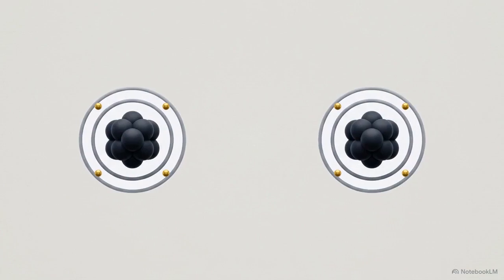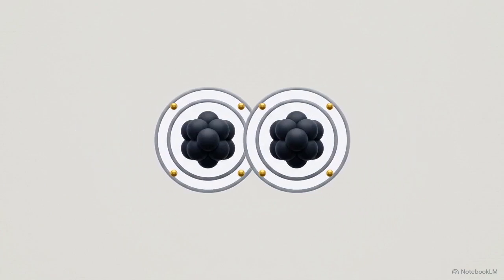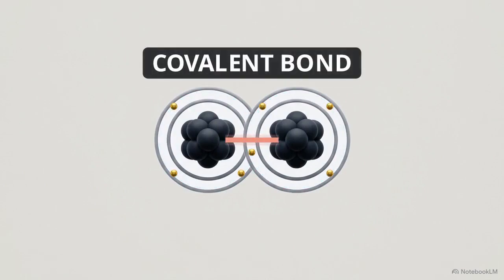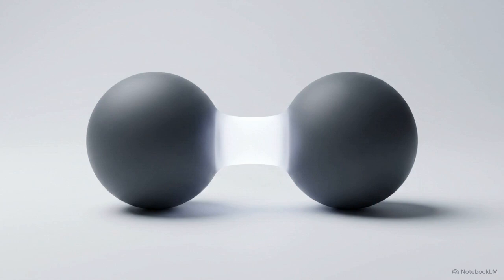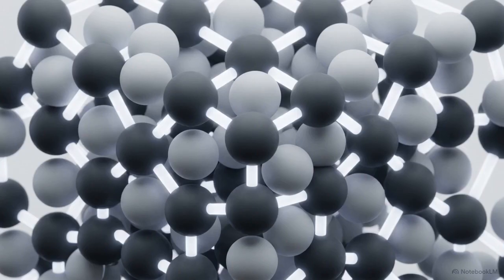Class 10 Carbon and It's Compounds Animation 5 min revision